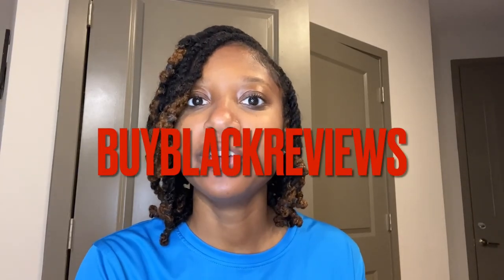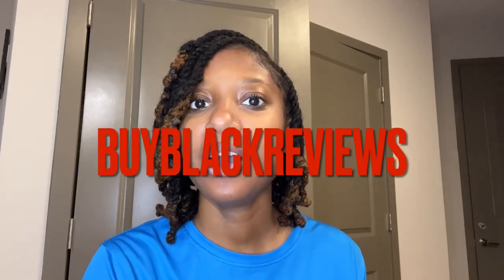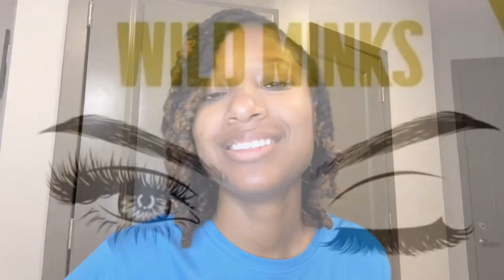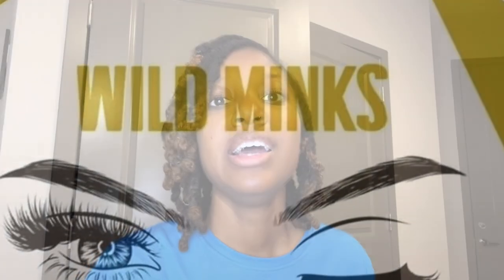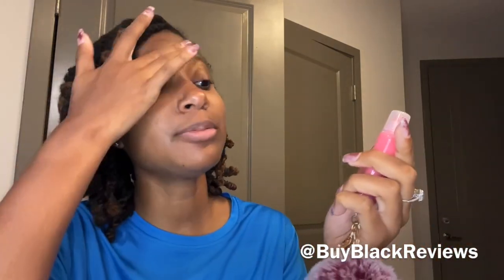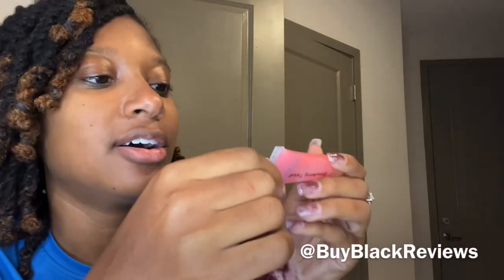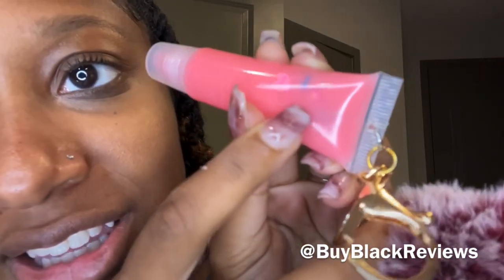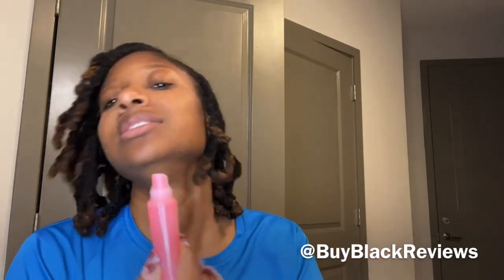Review of Wild Minks!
Lip scrub: Rose Petal
Lip gloss: Strawberry Twist